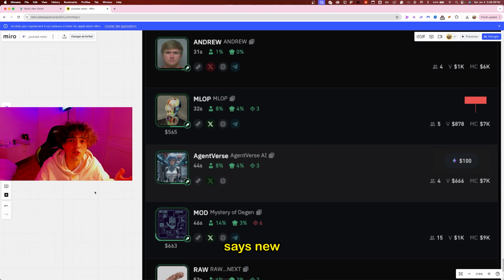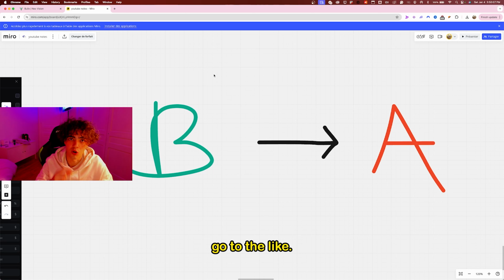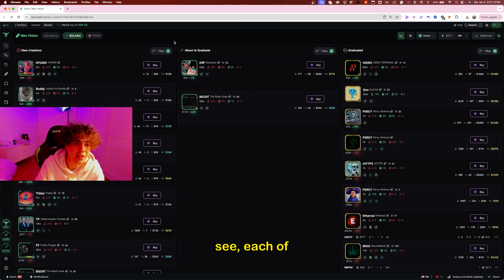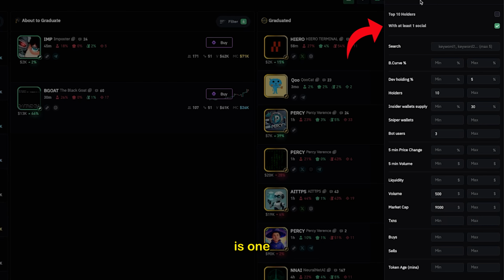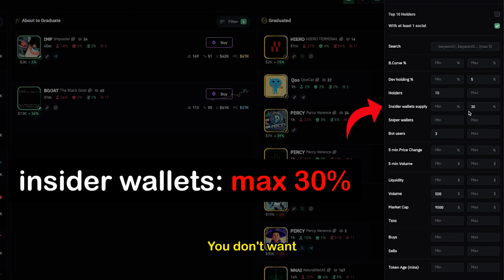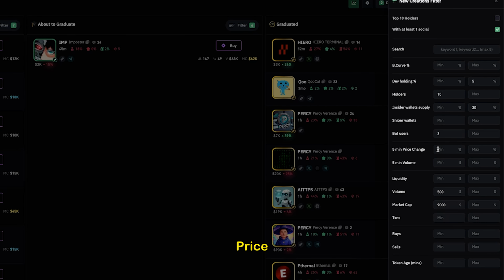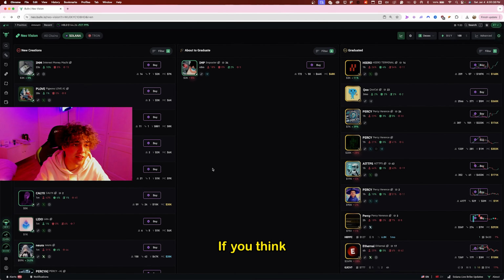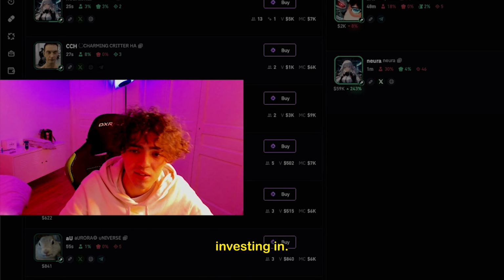THE BEST FILTERS for BullX NEO Revealed!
📈 Ever wondered how to pick the next big memecoin? In this video, I'm revealing my personal Bullx Neo trading filters that help me spot hidden gems before they explode. Please watch until the end it helps a lo!!

Chapters:

00:00:00 - Intro
00:00:30 - The Basics
00:01:20 - Beginner Filters
00:03:17 - Ethan's Advanced Filters
00:04:14 - Yapping
00:05:14 - Outro